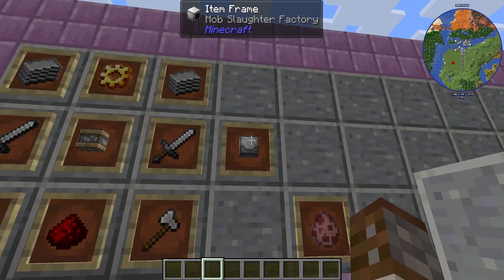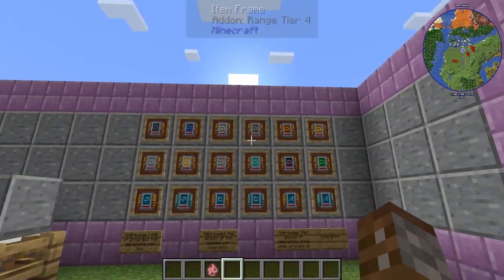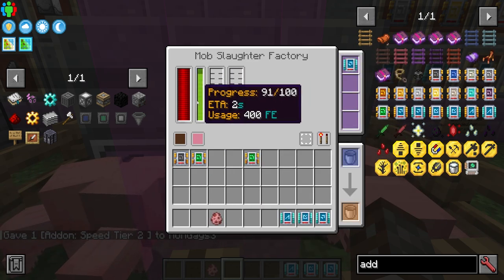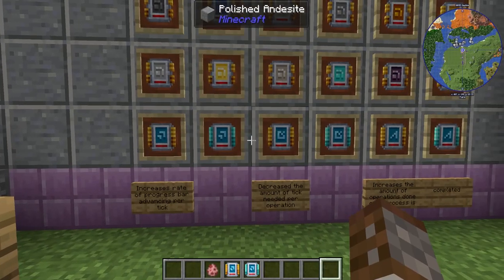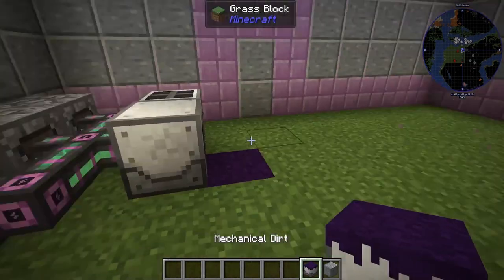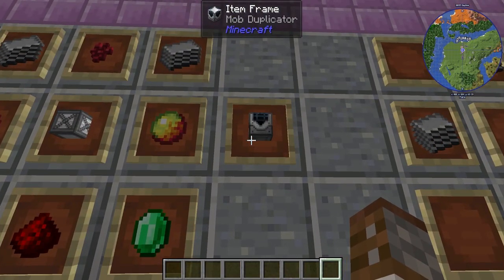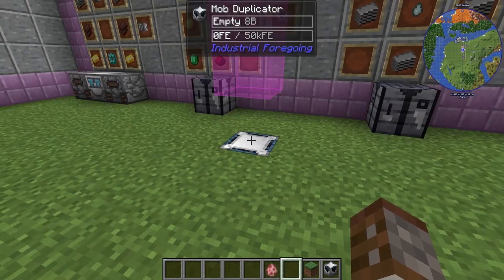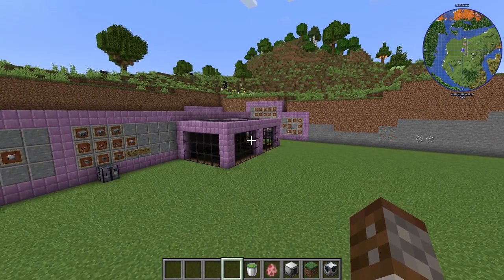How to: Industrial Foregoing | Mob Farming (Minecraft 1.20.1)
Welcome to the Industrial Foregoing Mod!
Today we will go over all the ways you can harvest hostile mobs automatically as well as all the addons you can create get for machines and how to progress to tier 3 machines.
Let's Reach A New Goal: 48% 12.2K/25K

Mods Created by: Buuz135, theCyanideX, hrznstudio, The_CodedOne

Industrial Foregoing is a mod all about farming and automation. With a plethora of machines at you disposal you will be able to automate anything for breeding mobs, farming resources and even sorting enchantments. Automate your world to the fullest with intriguing ways of transporting items and fluids and turn your world into a well oiled machine!
Chapters
0:00 Intro
0:11 Mob Slaughter Factory
1:32 Machine Addons
6:30 Mechanical Dirt
8:10 Mob Duplicator
10:03 Mob Crusher
12:06 Mob Detector
19:06 Mod Overview
13:13 Full Auto Mob Farm Set Up
All mods in my custom mod pack for 1.20.1:
Advanced Plaques
Advanced Generators
Almost Unified
Apple Skin
Architectury
Bdlib
Blue Skies
Bookshelf
Botany Pots
Botany Trees
Botarium
Building Gadgets
Cloth Conig
Connectivity
Construction Wand
Craft Tweaker
Cucumber
Cupboard
Curios
Cyclic
Dark Utilities
Easy Villagers
Enchantment Descriptions
Enderchests
Endertanks
Exchangers
Fast Leaf Decay
Flib
Flux Networks
FTB Chunks
FTB Library
FTB Teams
GeckoLib
GunPowderLib
Iceberg
Industrial Foregoing
Jade
JEI
Journey Map
Just Enough ReSources
LaserIO
McjtyLib
Modoncomicon
Mouse Tweaks
Mowlib
Mystical Agriculture
Mystical Agradditions
Mystical Customization
Natures Compas
Occultism
Pam's Harvestcraft 2 Tress
Patchouli
Pedestals
PigPen
Powah
Reap
Resourceful Config
Resourceful Lib
RFTools Base
Rubiium
ScalableCatsForce
ShetiphianCore
Simple Storage Network
Smart Brain Lib
Smooth Chunk
Storage Drawers
Structure Gel
Supermartjn642Configlib
Supermartjn642corelib
Titanium
Corail's Tombstone
Trashcans
Valhelsia core
Vampirism
XNet
ZeroCore2